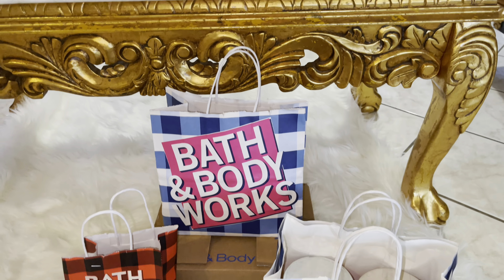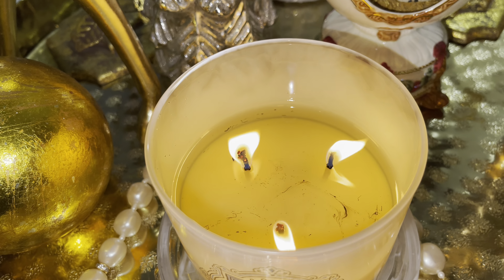MY BATH & BODY WORKS NO BUDGET CHRISTMAS WISH LIST HAUL 2021 + ICED CRANBERRY SCONE CANDLE REVIEW